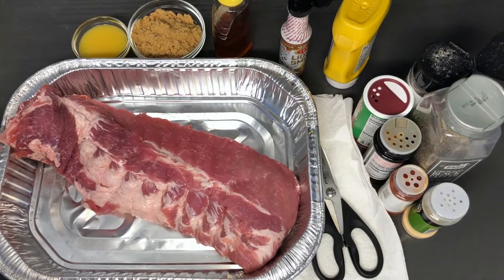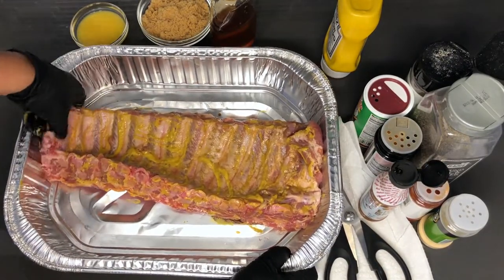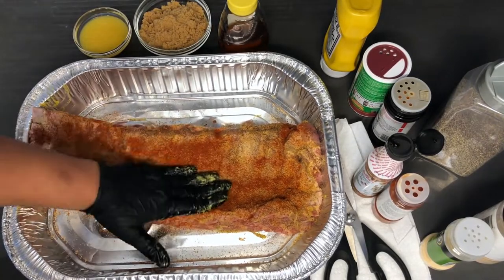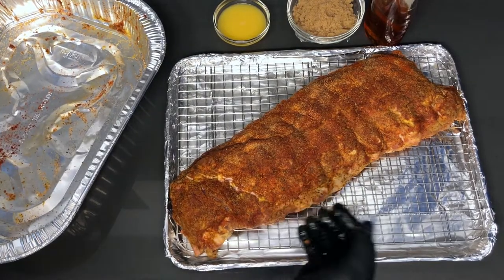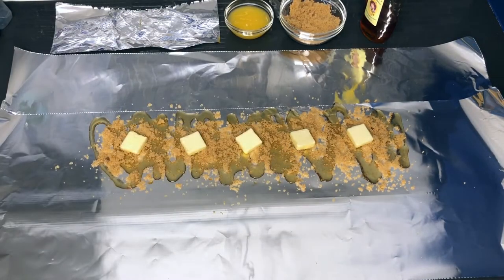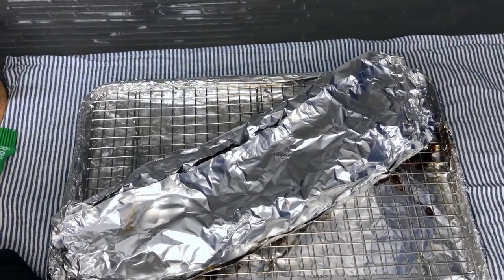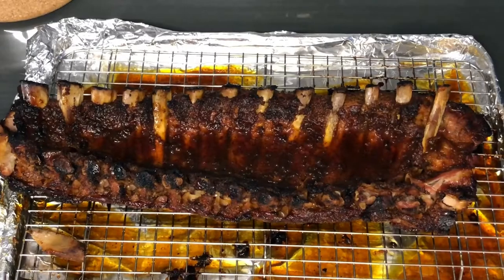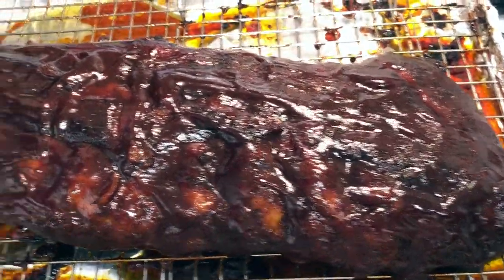Super Easy Oven Baked BBQ Baby Back Ribs | The Best Fall Off The Bone Recipe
The best flavorful and tender BBQ baby back ribs you'll ever have!